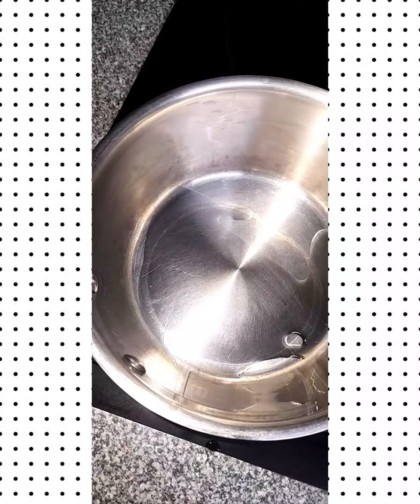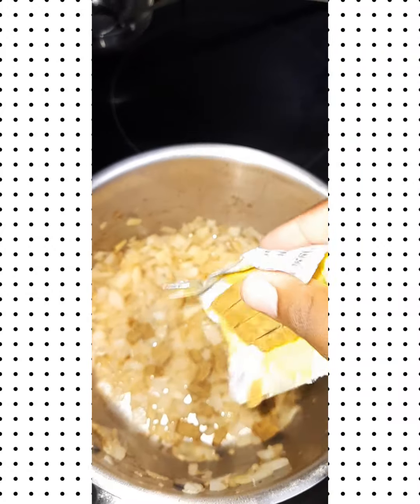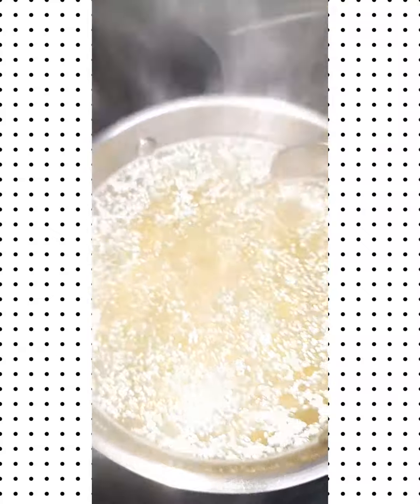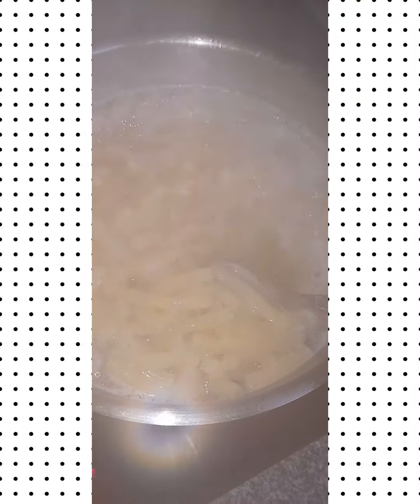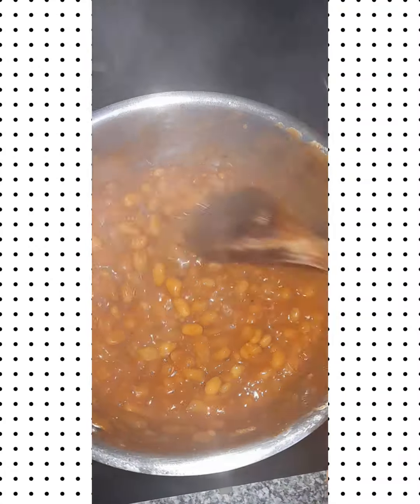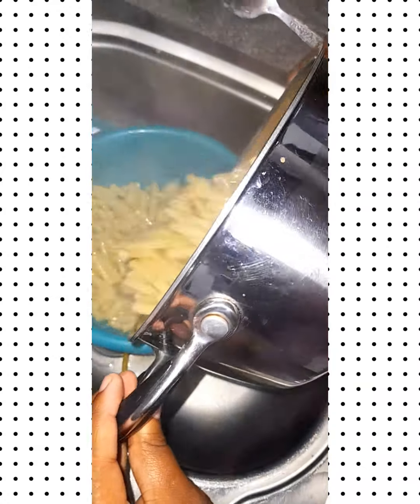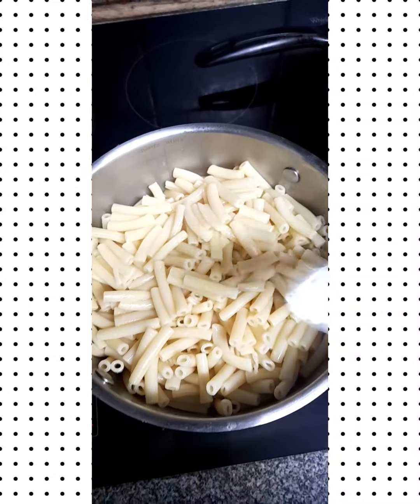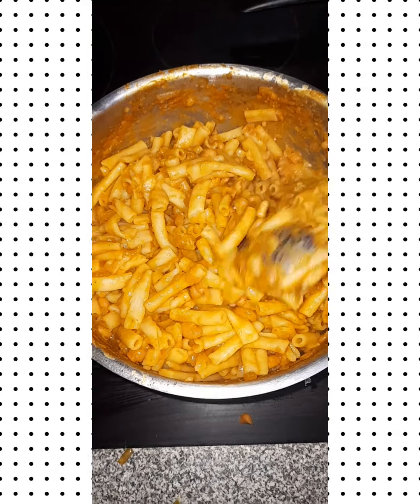Cooking Macroni w/ Beans for the first time